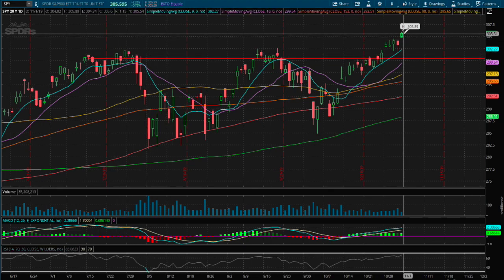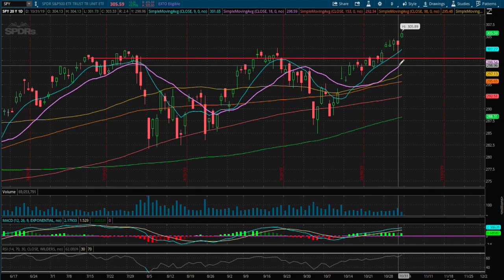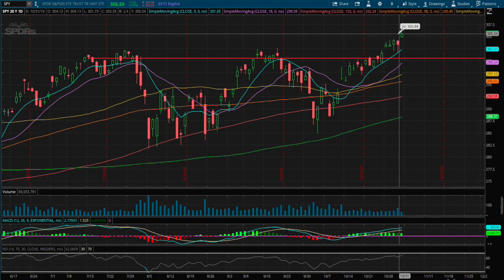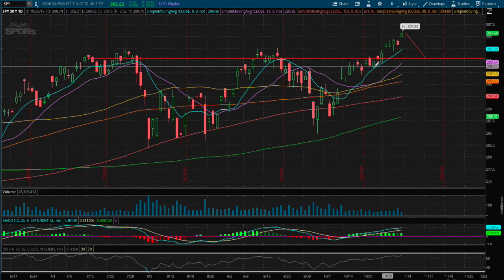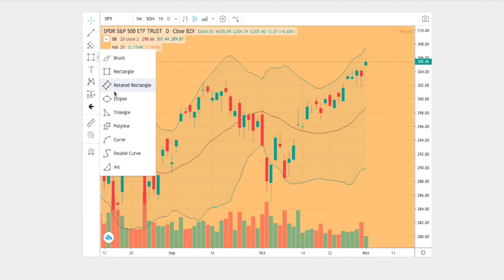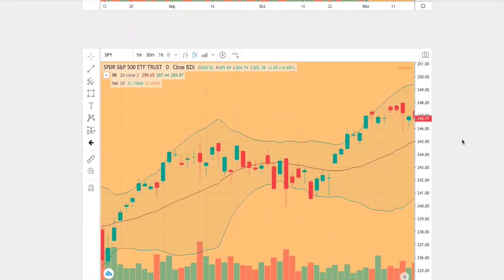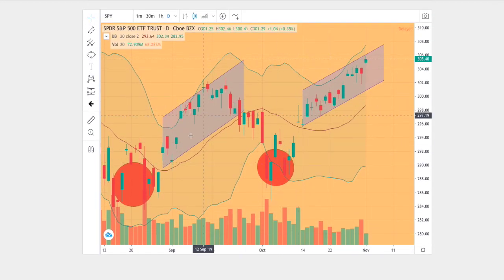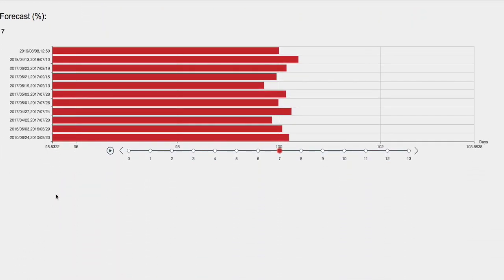S&P 500 [SPY] in November 1 2019 Forecast / Prediction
The S&P 500, Dow Jones, and Nasdaq quickly recovered from its worst December since the Great Depression over half a century ago. The S&P is making strides in defying skeptics who were predicting the market will continue to go down immediately. It looks the market with some help from Federal Reserve and Trade talks stabilizing the market longer. But in recent days after Federal Reserve announced that they do not plan on hiking rates in 2019. The treasury market reacted and inverted, specifically the 2 year and 10 year treasuries. Many market participants refer to inverted yield curve as a sign of looming recession which usually occurs 9-27 months after inversion. Trump believes China is trying to side step negotiations and waiting out until 2020 elections. Trump has pushed back September Tariffs back to December to spare the consumers from heightened prices during the Holiday season. Trump on twitter announce all American companies to not do business with China. Washington and Beijing begin to settle for 1st phase of trade talks.